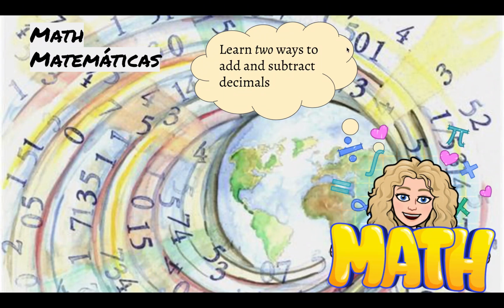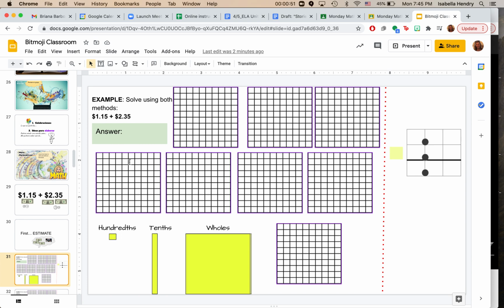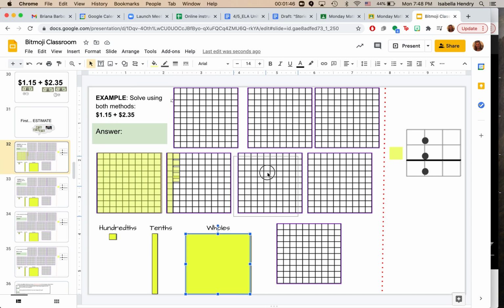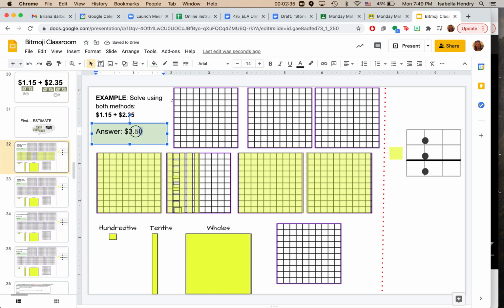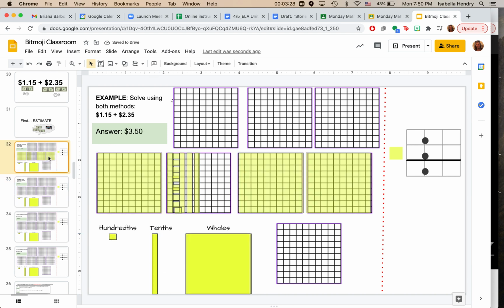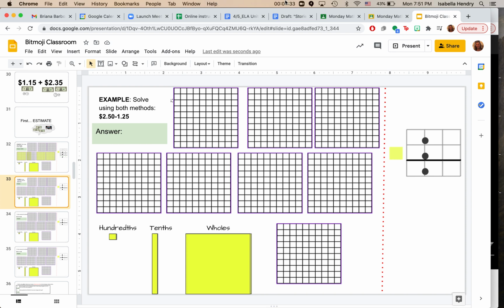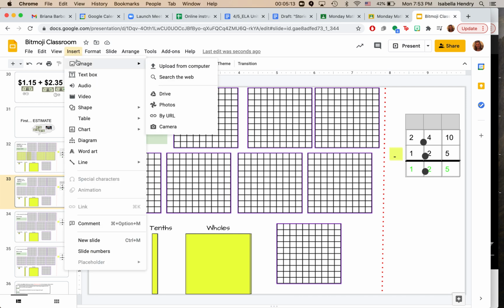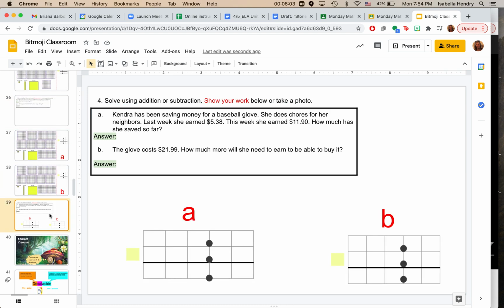2 methods to add:sub decimals